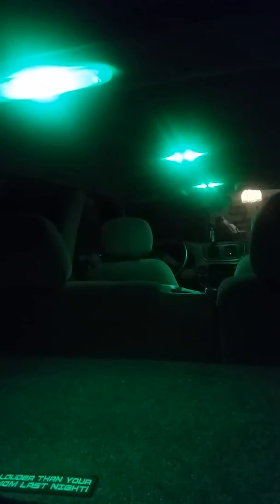Showing off 2005 Trailblazer led swapped interior lights